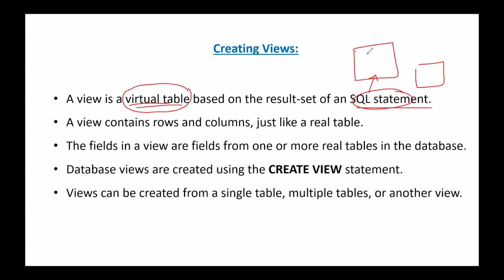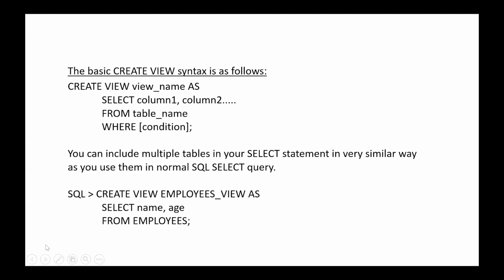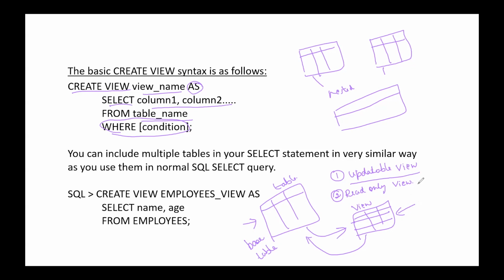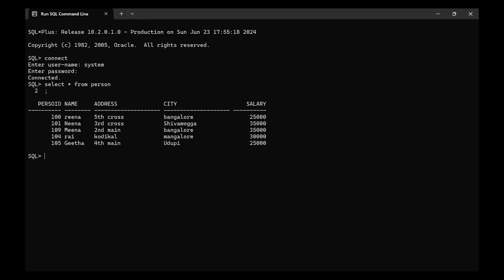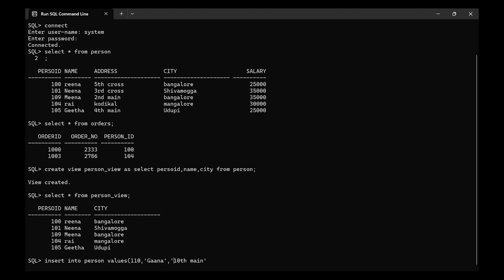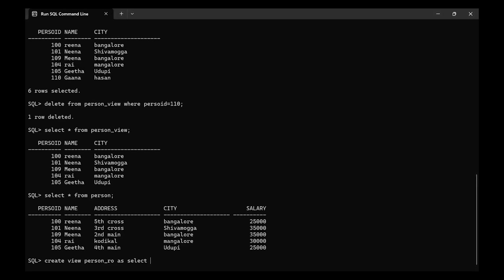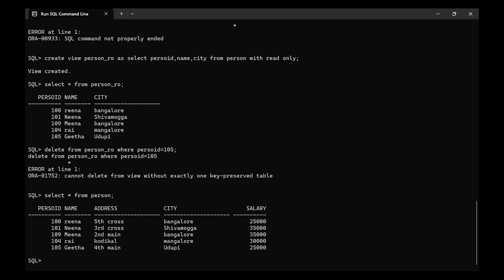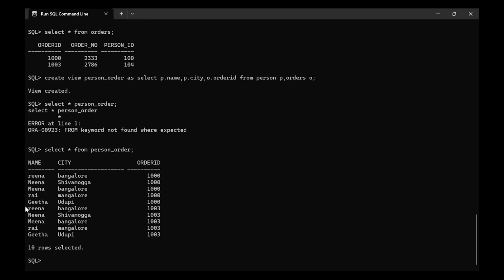CHAPTER 14 | S12 | CREATING VIEWS | STRUCTURED QUERY LANGUAGE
Class : II PUC
Stream : SCIENCE AND COMMERCE
Subject : COMPUTER SCIENCE
Chapter Name : STRUCTURED QUERY LANGUAGE
Session : 12